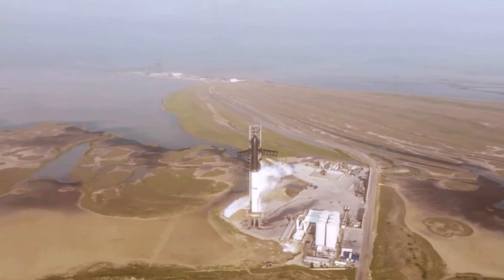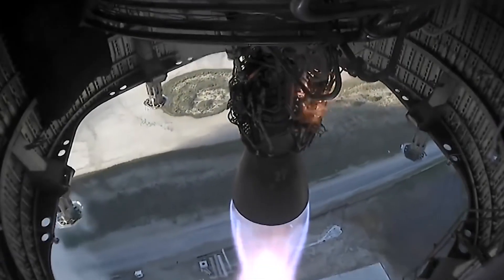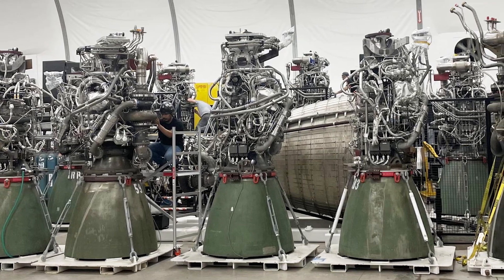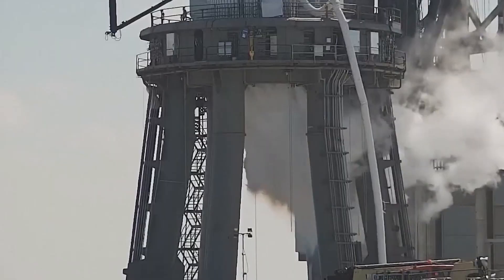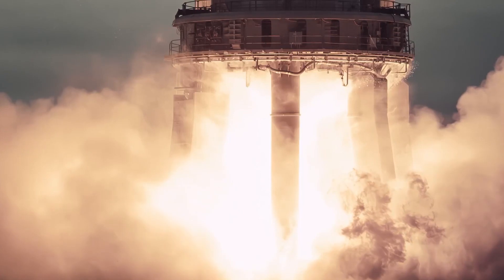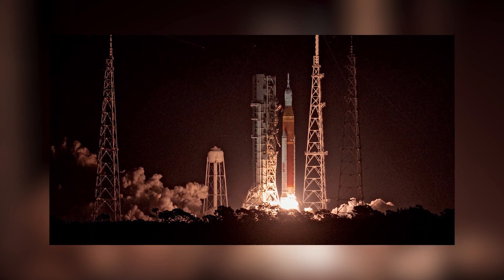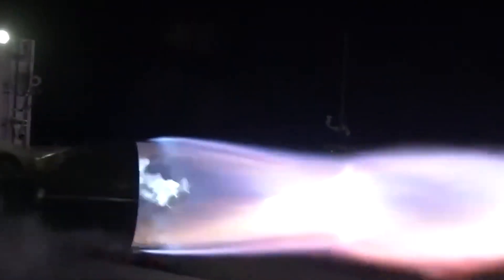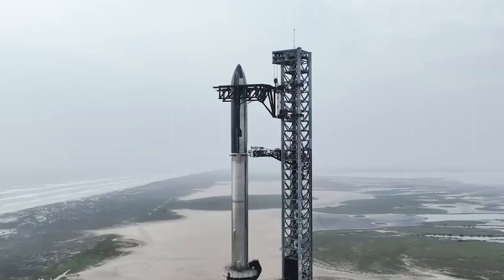How SpaceX New Raptor Engines Work?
In the beginning around February 2018, SpaceX produced its first 100 Raptor 1 engines in about 36 months.  Yes, of course, that’s crazy, and begs the question; how was spacex able to chunk out hundreds of raptors without testing, and yet was confident that all the raptor will work efficiently?  Before we get into the sweet side of the whole story. Let’s talk more about what really happened.

In June 2019, Musk boasted that SpaceX goal is to build one raptor engine every 12 hours before the end of year. As it’s usually the case, that progress was far fetch. And it appears to be just statements without achievement.

Inspired by VideoFromSpace, Tech Space, and The Tesla Space.

Inspired by Whoa! SpaceX test-fires Raptor engine into 'water cooled steel plate'

Inspired by The INSANE Engineering Of SpaceX Raptor Engines!

Inspired by The Real Reason SpaceX Developed The Raptor Engine!

Inspired by How SpaceX Is Upgrading Raptor To Be The Ultimate Rocket Engine!

Inspired by How SpaceX Builds A New Raptor Engine Every 24 Hours!

On Tech SpaceX we will go through spacex starship, spacex raptor engine test, starship raptor enginE.